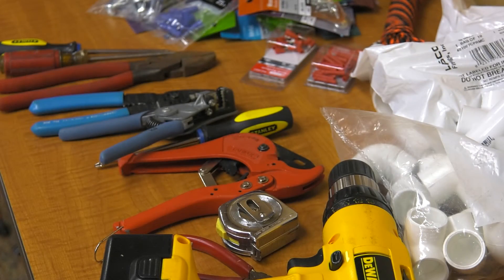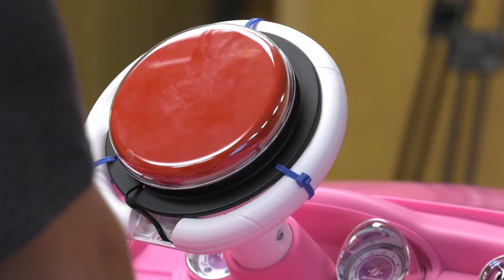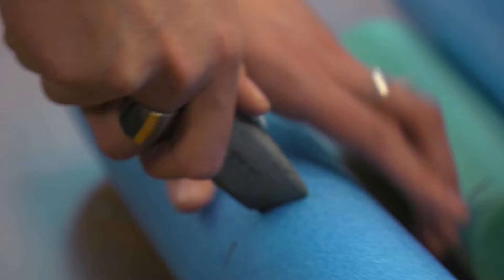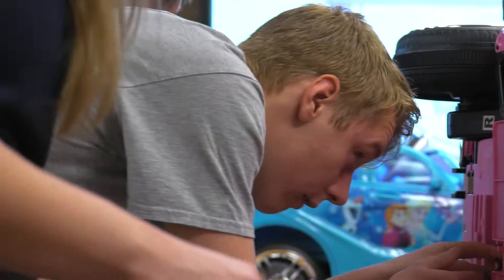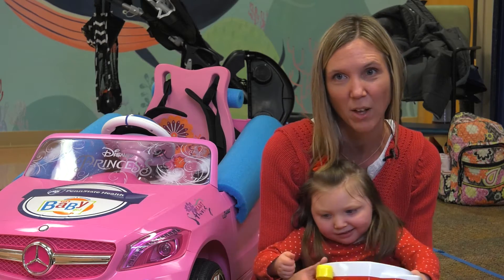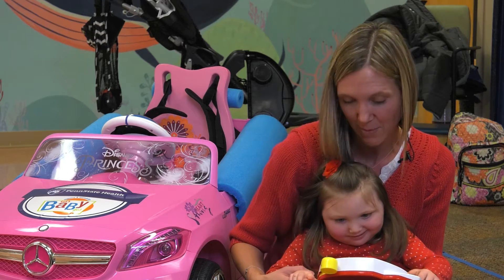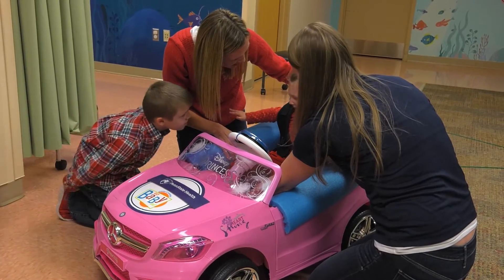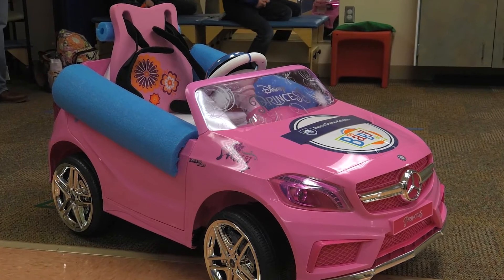Go Baby Go! car build – Penn State Health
On Dec. 16, 2018, pediatric physical therapists from Penn State Health and Cedar Crest High School students joined together to build Go Baby Go! cars. The project involved personalizing small, motorized vehicles for young children with disabilities.